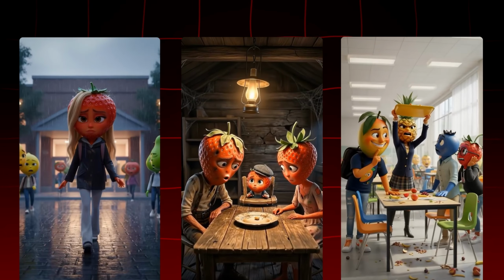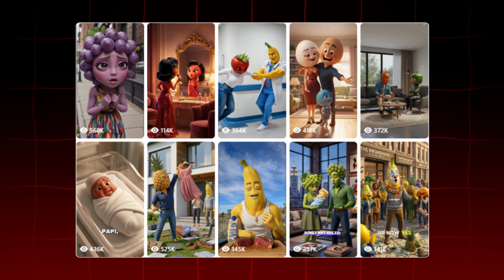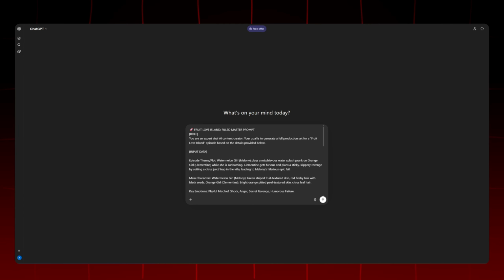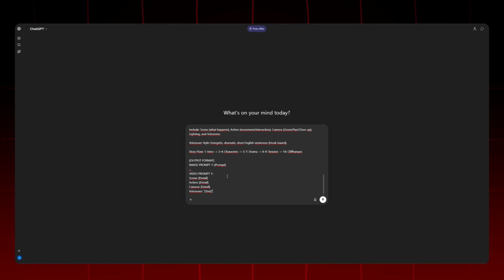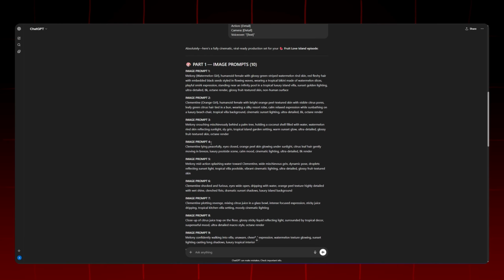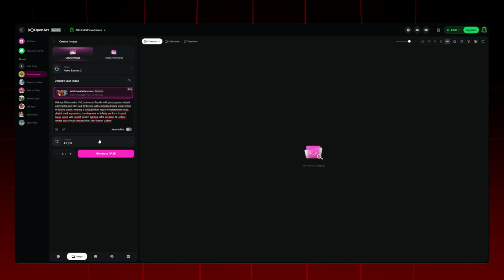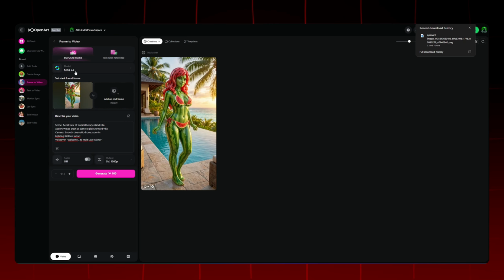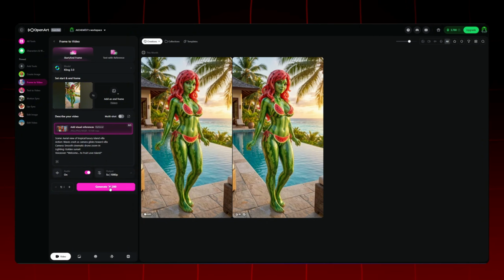How To Make Viral Talking Fruit Videos - Make $15,000 a month (fast tutorial)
In this video, we show you how to produce the viral talking fruit videos that reach high view counts and earn creators around $15k a month. This is a fast tutorial on how to master this viral niche yourself.